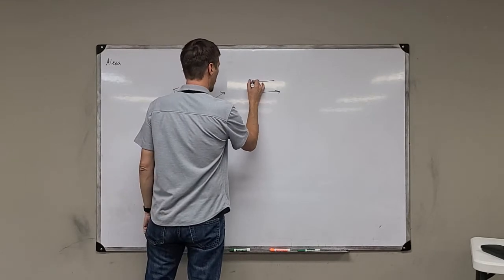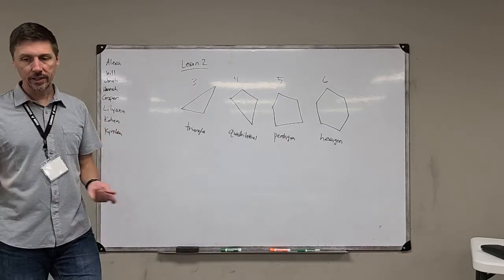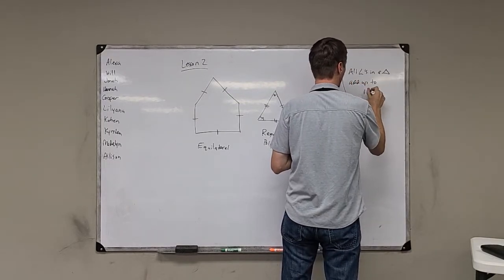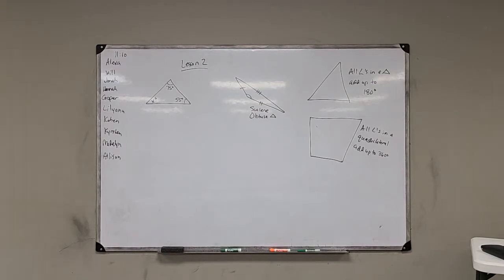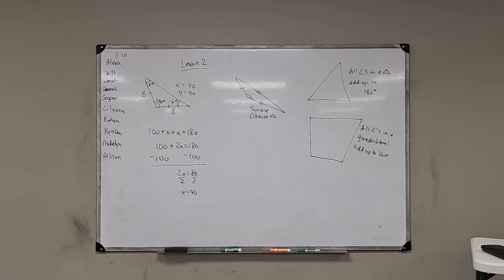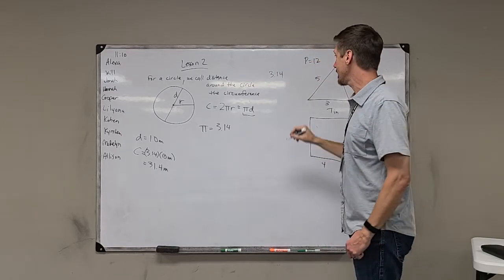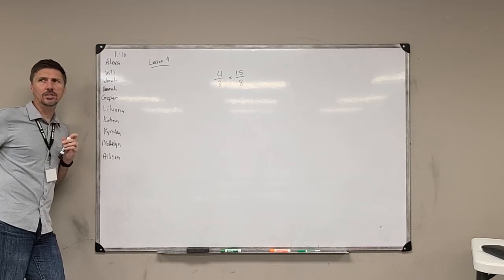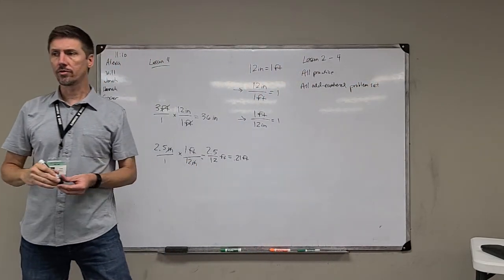Algebra 1 - Lessons 2-4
Saxon Algebra 1 3rd Edition - Lessons 2-4